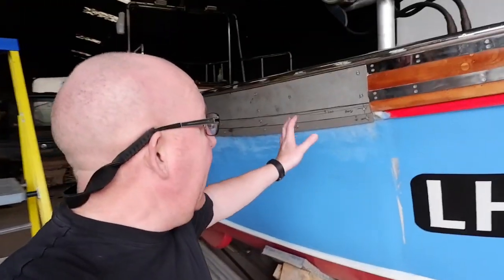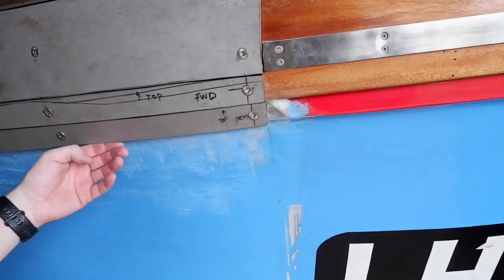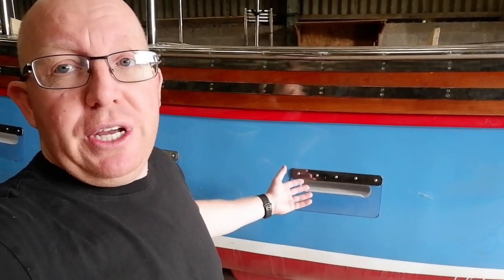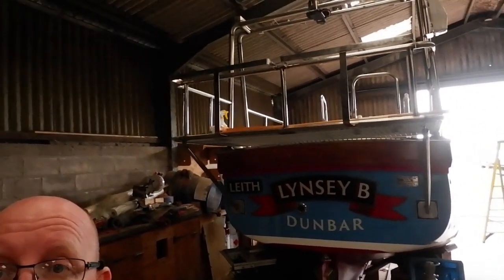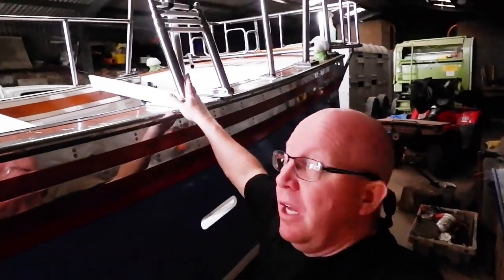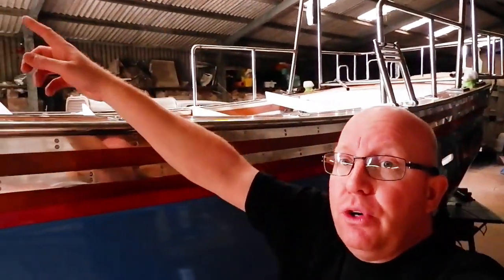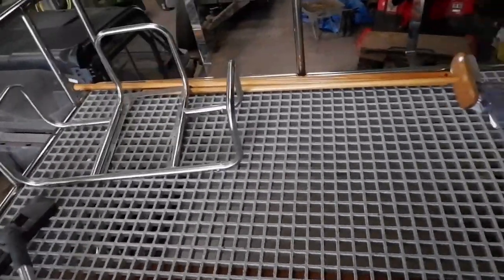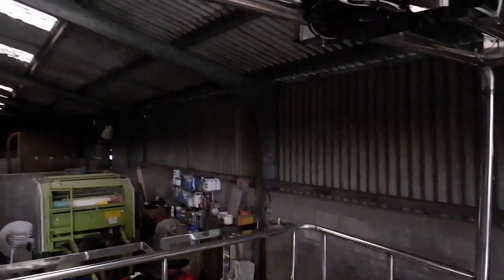It's a Kinda Magic Episode 91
Helloooo! yes it's been a while.
This week's vlog, is a Catch up for you guy's. you can have a good look at the progress we have made since our last vlog.

We hope you enjoy viewing all the work we have achieved

As always thank you for viewing and sticking with us.

OMAHB